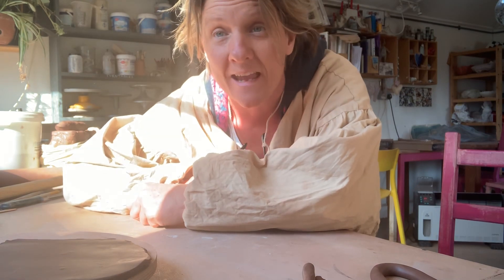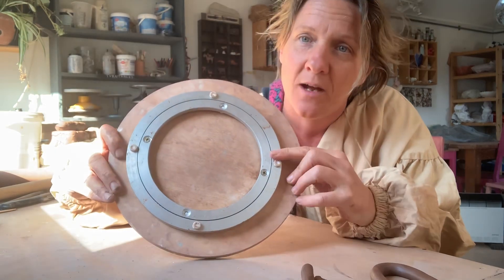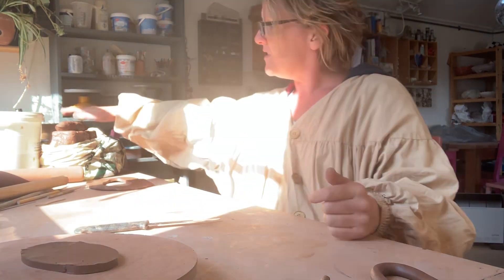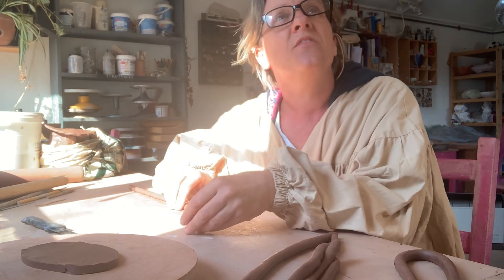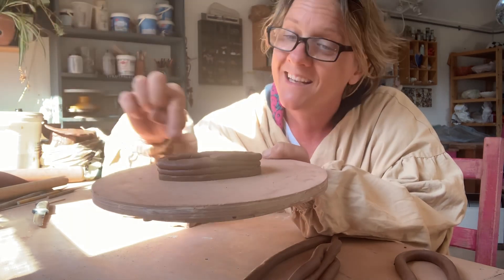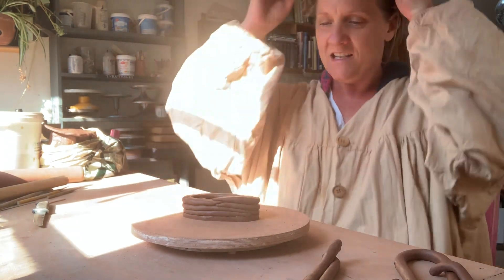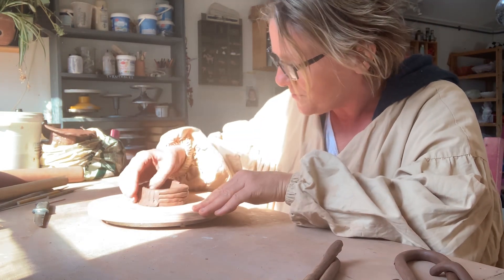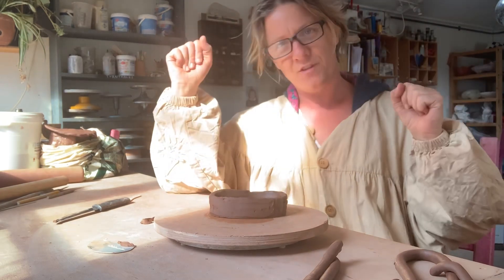Home Pottery School Video 11 - Lockdown Learning - Making a coil pot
If you would like to support my little business you can donate using this link ❤️ Thank you.

Coil pot basics - how to make your sausage/coil - starting off and how to make a cheap potters turntable.